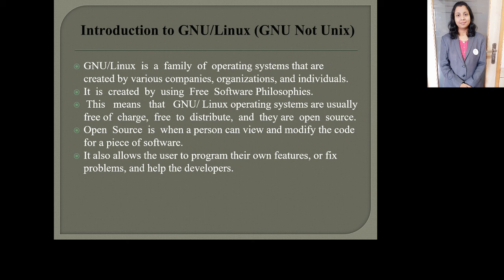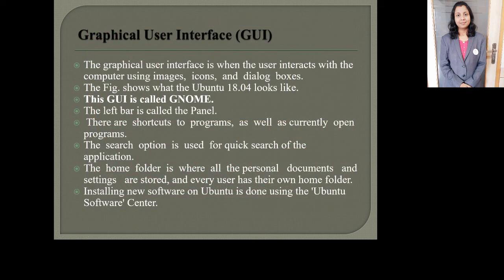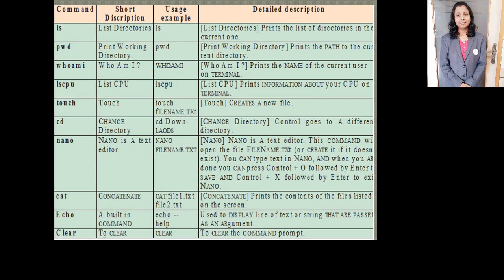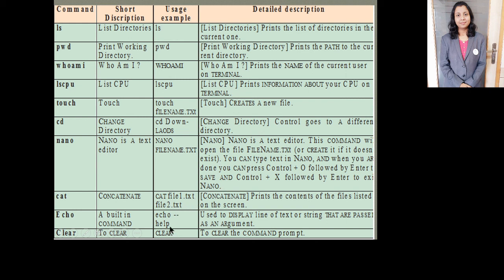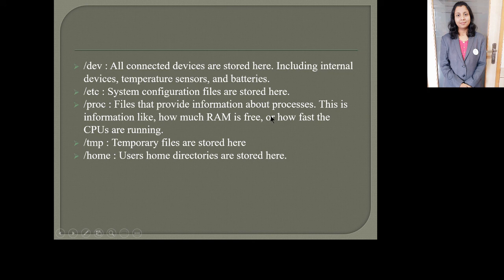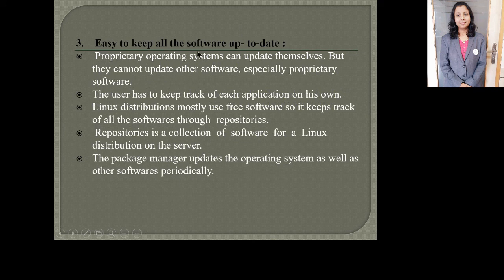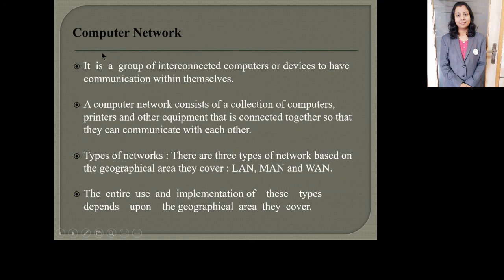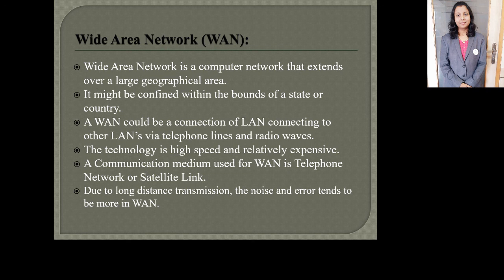Basics of IT-2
This video explains about the Introduction to GNU/Linux (GNU Not Unix)
The GNU/Linux File System Hierarchy Standard
Why Learn and Use GNU/ Linux?
Computer Network, Types of computer networks. This video is useful for XI Information Technology students.